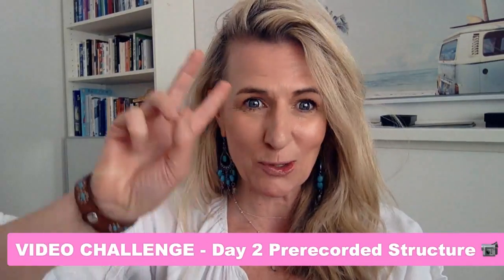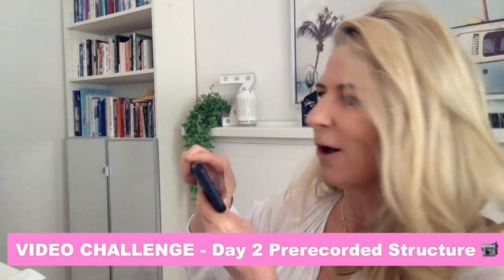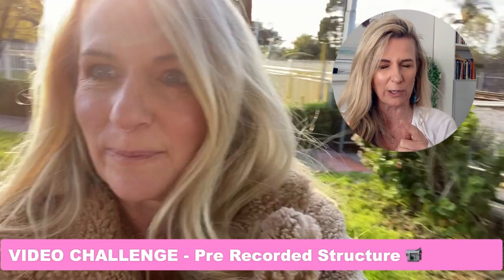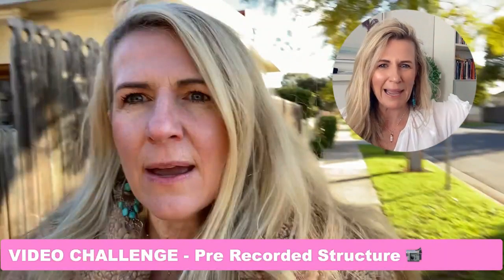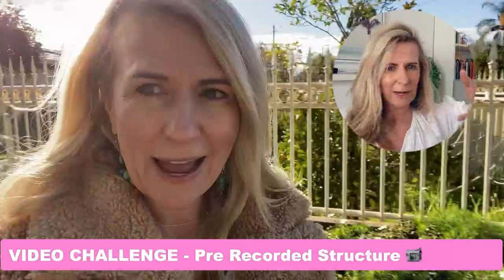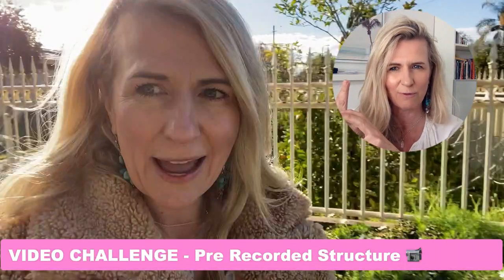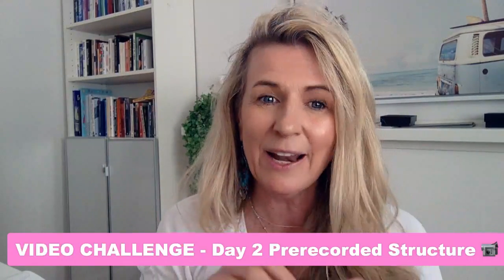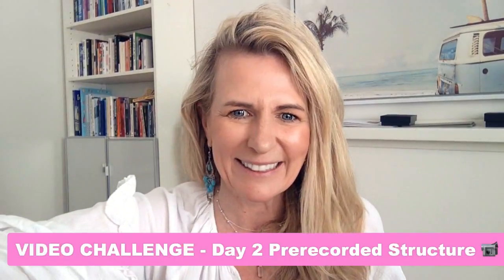Video Challenge Day 2 - Simple video structure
Video Challenge #2 - A simple 3 part video structure. In this video Jodie explains how to have fun making a simple 2 minute video that adds value to your community. Every great story has a beginning, middle and end. Even short videos work best when they're structured that way. Find out how to do it now.